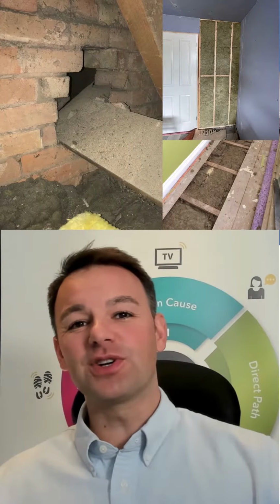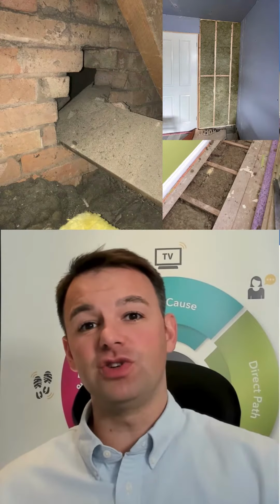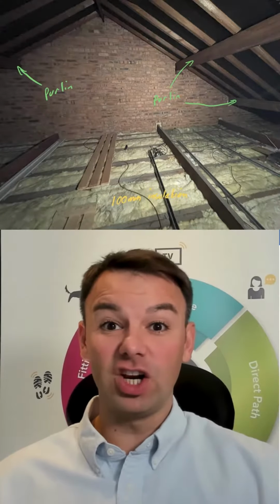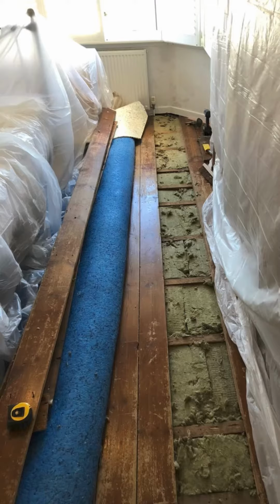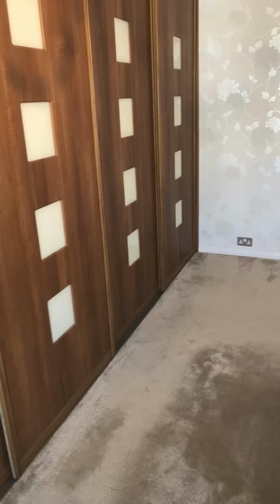3 things you can do maybe this weekend to reduce noise from the neighbours.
3 things you can do right now maybe this weekend to reduce noise from the neighbours.